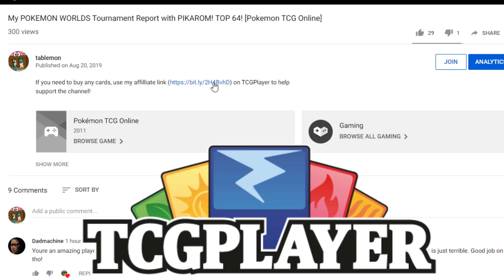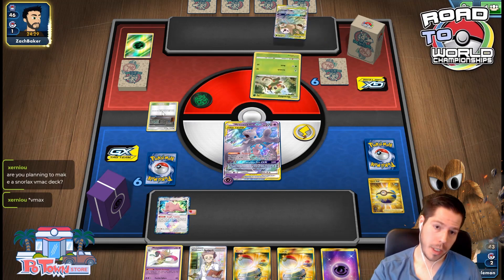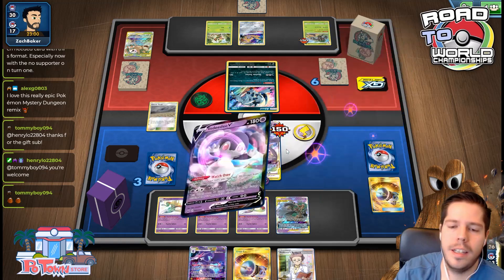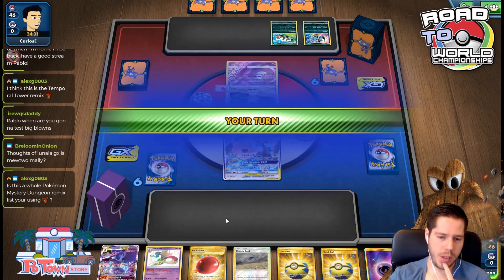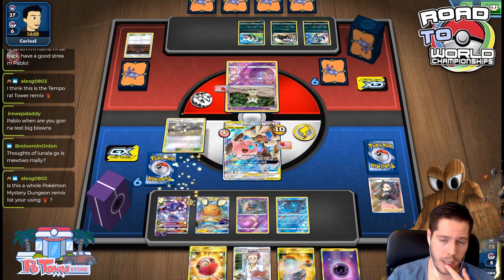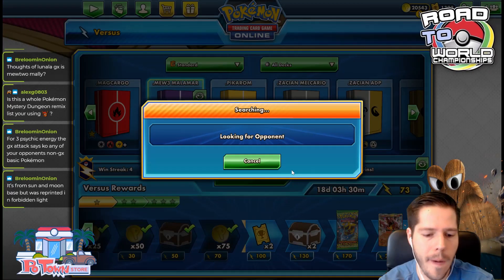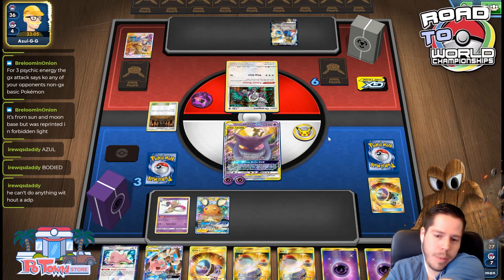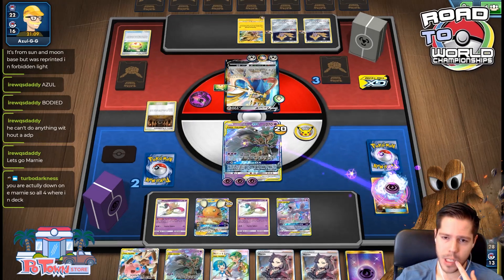SWORD AND SHIELD NEW ARCHETYPE: MEW3 MALAMAR! [Pokemon TCG Online]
#Pokémon - 19

* 1 Ditto {*} LOT 154
* 1 Mega Lopunny & Jigglypuff-GX CEC 165
* 1 Naganadel-GX UNM 160
* 1 Dragonite-GX UNM 152
* 2 Dedenne-GX UNB 57
* 1 Gengar & Mimikyu-GX TEU 53
* 1 Indeedee V SSH 91
* 2 Inkay FLI 50
* 1 Latios-GX UNM 78
* 2 Mewtwo & Mew-GX UNM 71
* 2 Trevenant & Dusknoir-GX PR-SM 217
* 3 Malamar FLI 51
* 1 Phione CEC 57

* 2 Great Catcher CEC 264
* 1 Mallow & Lana CEC 231
* 4 Switch SUM 160
* 4 Marnie SSH 200
* 3 Chaotic Swell CEC 187
* 4 Professor's Research SSH 201
* 3 Cherish Ball UNM 250
* 4 Mysterious Treasure FLI 145
* 4 Quick Ball SSH 216
* 1 Big Charm SSH 158
* 1 Air Balloon SSH 213

#Energy - 10

* 10 Psychic Energy SUM 162